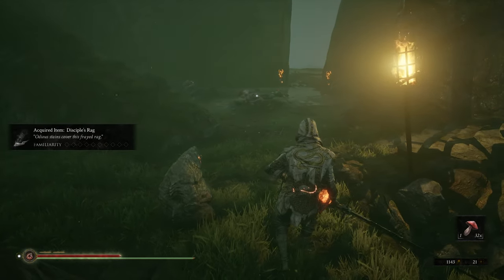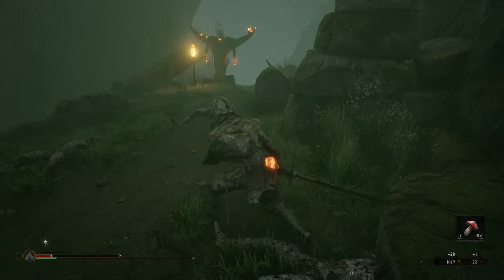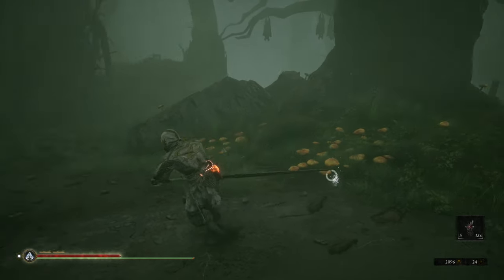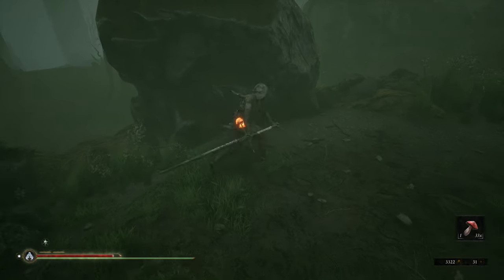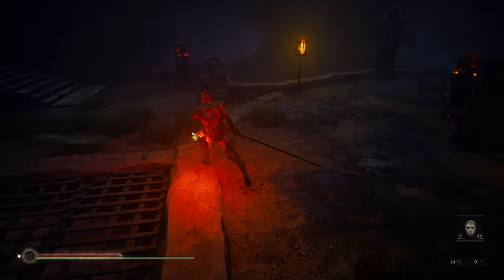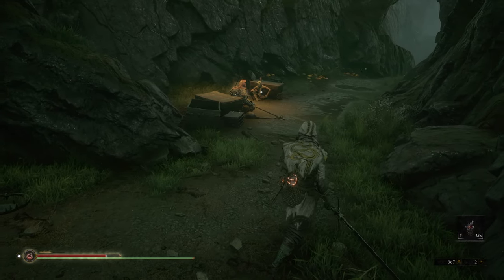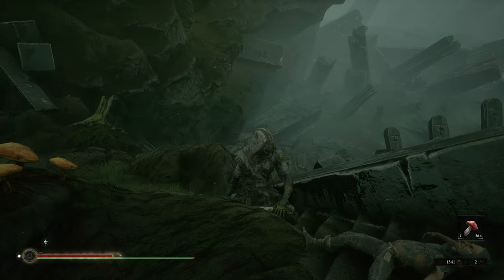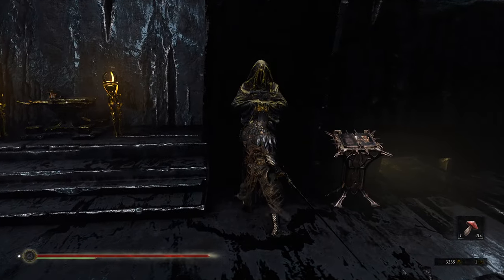Let's Play Mortal Shell Ep 12 Eredrim, the Venerable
Welcome to the Preacher Plays: Mortal Shell

I'm a little late to the game on this one.

Mortal Shell is a ruthless and deep action-RPG that tests your sanity and resilience in a shattered world. Your adversaries spare no mercy, with survival demanding superior awareness, precision and instincts. Possess lost warriors, track down hidden sanctums of the devout, and face formidable foes.

"Awakening as an empty vessel, you will enter into a shattered and twisted world where the remains of humanity wither and rot. Implored to do the bidding of the mysterious “Dark Father”, you must traverse this tattered landscape and track down hidden sanctums of devout followers. There, in Mortal Shell’s most hallowed grounds, you must overcome formidable foes and harvest the sacred glands. You won’t be truly alone when the dead litter your path: Scattered across this land are the remnant anima of lost warriors who can be inhabited to gain their unique abilities and knowledge of weapons. The Dark Father is desperate for you to complete your task — but to what end?

Discover “Shells” to Suit Your Playstyle - The lost remains of defeated warriors are yours to unearth. Awaken these Mortal Shells, occupy their bodies and significantly widen your understanding of different forms of combat. Inhabit a Shell that best fits your style and utilizes their own unique mastery of skills and weapon
upgrades.

Iron Sharpens Iron - Combat is strategic and deliberate. Survival demands superior awareness, precision and instincts. You must commit your sword only when an opportunity opens. Calculate your parries to unleash devastating counterblows.

Non-linear Campaign - Draw your own path across marsh-infested lowlands, through a gargantuan cathedral of obsidian rock, and into an ancient crypt frozen into the crest of a mountain.

Deep Upgrade Paths - The stronger your connection to each Mortal Shell grows, the better you can harness their innate talents. Craft unique upgrades, sharpen your blade with acid, and study dark arcane abilities that imbue your attacks with supernatural devastation.

Face Haunting Foes - Your path is guarded by desperate adversaries, devoted to inscrutable gods. Behold creatures both pitiable and grotesque, but do not let fear halt your journey. Muster your courage and face them down.

Developed by AAA Veterans - Mortal Shell has been developed by a coalition of seasoned veterans with an unbridled passion for the soulslike genre."

Thank you so much for your comments, help me become a better player!  Coaching is not only allowed, it is encouraged, just be gentle and don't give me spoilers.